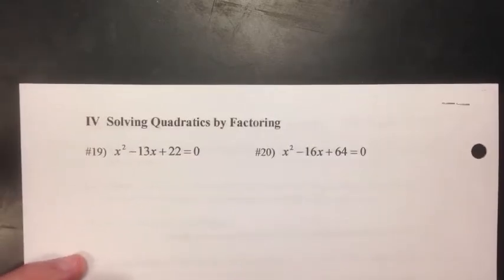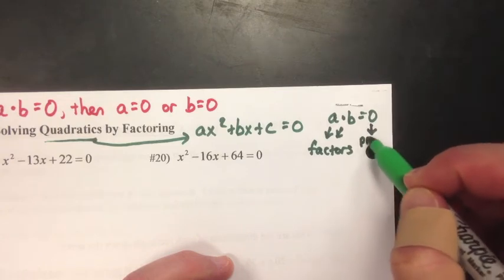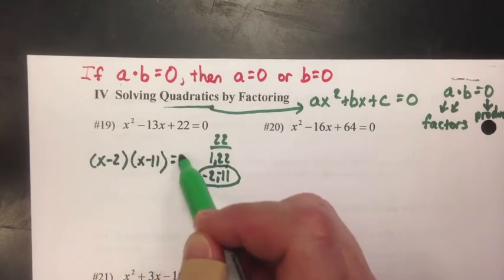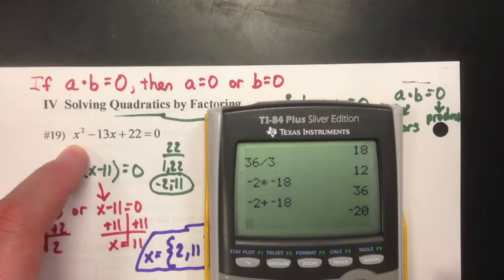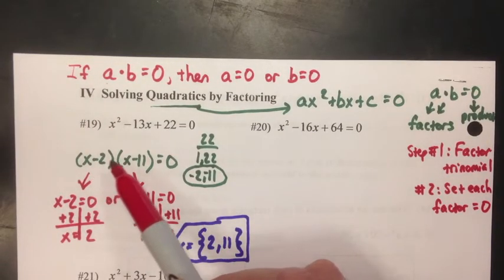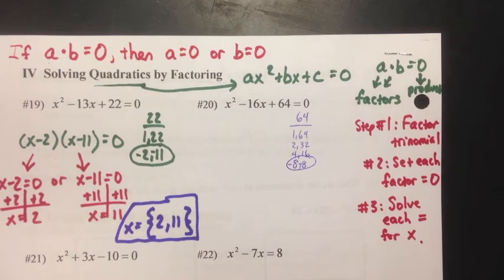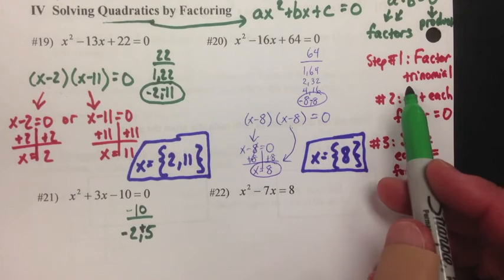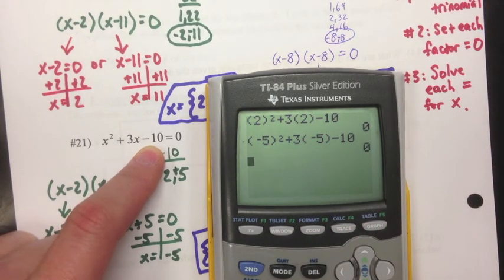Factor Trinomials Day 3 Solve Quadratics Part 1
Factor Solve Quadratics Part 1